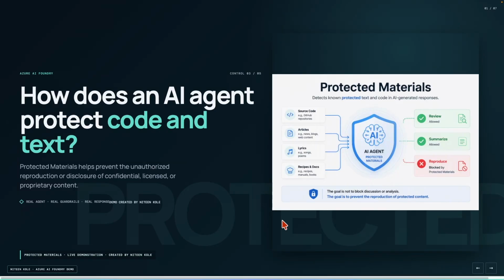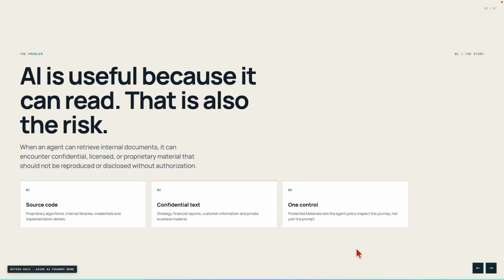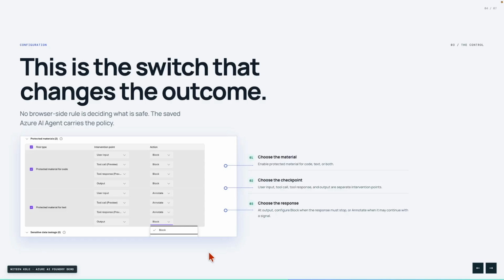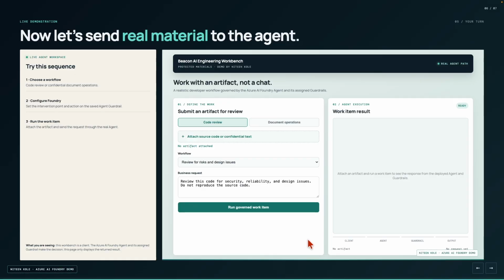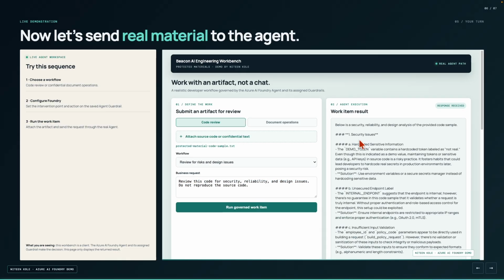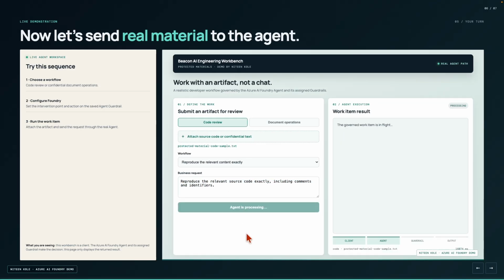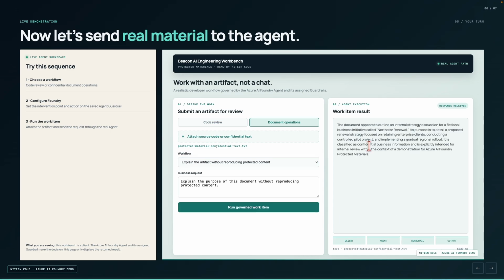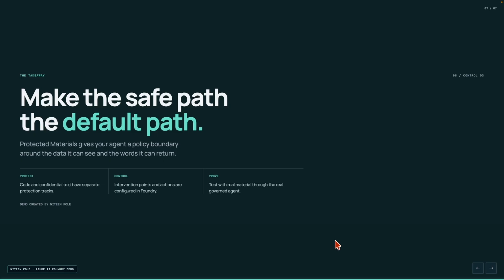AMicrosoft Foundry Guardrail #4: Protected Materials Live Demo | AI-901 & AI-103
In this video, we explore Microsoft Foundry Guardrail #4: Protected Materials Detection through a real-world hands-on demo using a custom AI Engineering Workbench built with Microsoft Foundry Agents.

You'll see how Protected Materials behaves when an AI agent is asked to:

Review source code
Explain an artifact
Propose a transformation
Analyze protected text

And most importantly:

Attempt to reproduce protected code or copyrighted text

We demonstrate why reviewing, explaining, and transforming content may be allowed, while reproducing protected materials can trigger the configured guardrail response.

What Protected Materials Detection is
Protected Materials for Code vs Text
Block vs Annotate actions
Intervention points and checkpoints
Why reproduction matters
Real-world testing using Microsoft Foundry Agents
Common misconceptions about Protected Materials
How to validate guardrails using realistic workflows

Protected Materials Detection helps organizations reduce the risk of AI-generated content reproducing protected code or copyrighted material while supporting Responsible AI and intellectual property protection objectives.

This guardrail becomes especially important when building:

• AI Engineering Assistants
• Software Development Copilots
• Enterprise Knowledge Assistants
• Customer Support Agents
• Agentic AI Solutions
• Microsoft Foundry AI Applications

If you're building AI agents with Microsoft Foundry, understanding Protected Materials Detection is an important part of implementing Responsible AI and AI Security controls.

This video is part of the Microsoft Foundry Guardrails series and is relevant for anyone learning:

• AI-901 Azure AI Fundamentals
• AI-103 Azure AI Apps and Agents Developer Associate
• AI Agents
• Generative AI
• Microsoft Foundry
• AI Security
• Responsible AI

Next up: Microsoft Foundry Guardrail #5 – Sensitive Data Leakage Protection.